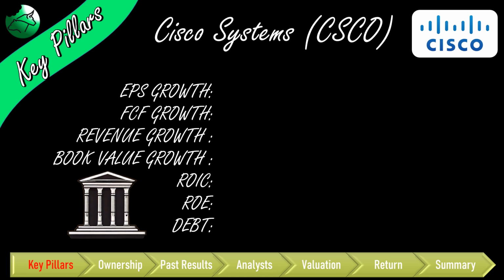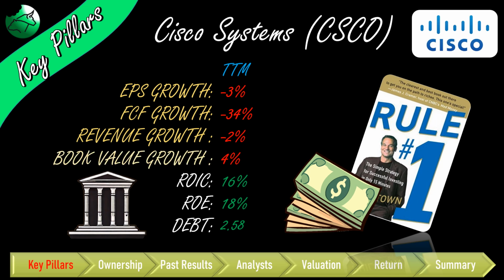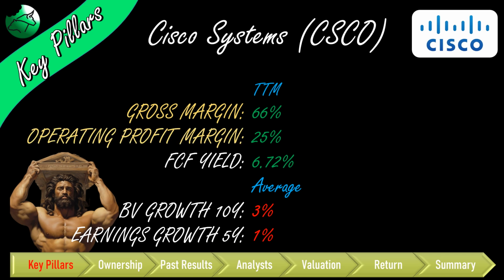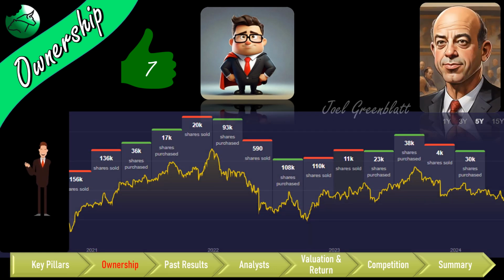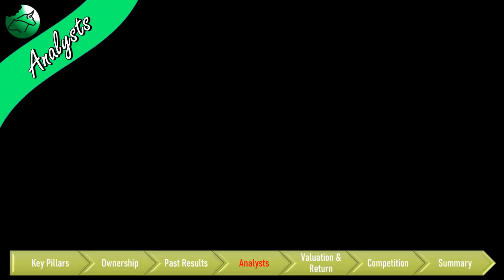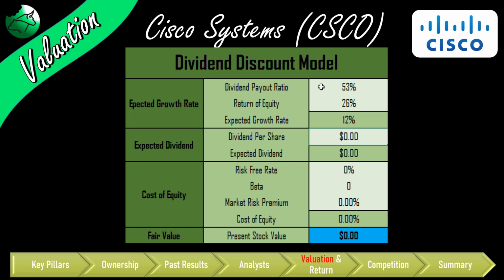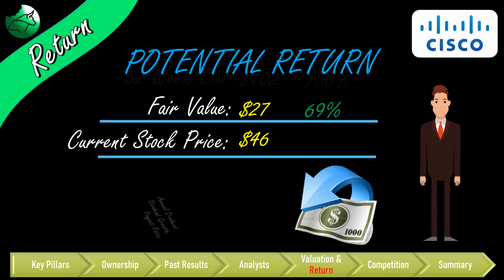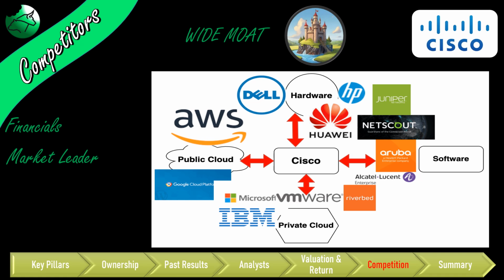Cisco: Plug into Profits with This Tech Giant!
Follow me on 'X' @Bitesizeinvest

🔍 Cisco Stock Analysis: Buy or Pass?

In this video, we conduct a detailed stock analysis on Cisco (CSCO) to determine if it's worth buying. We'll delve into the financials, performance, and future prospects of this networking technology giant to help you make an informed investment decision. Watch now to find out!

Chapter:
00:00 – Introduction
00:20 – Key Pillars
03:10 - Ownership
03:39 – Past Results
04:06 – Analyst Predictions
04:32 – Valuation
05:40 – Potential Return
06:24 - Competitors
07:15 – Summary